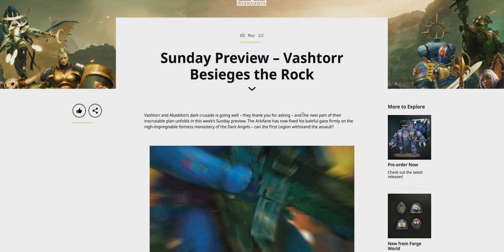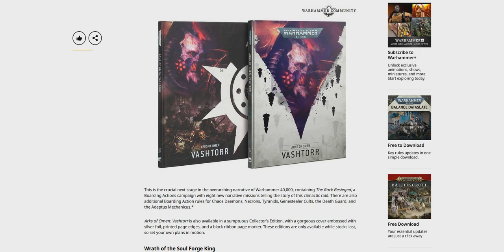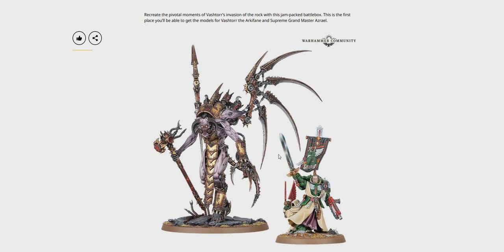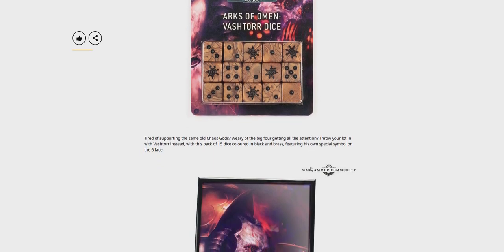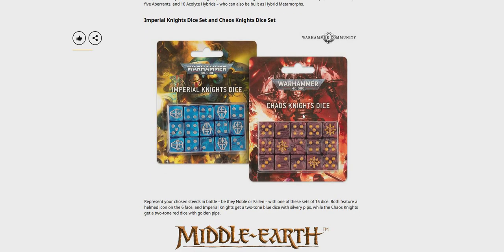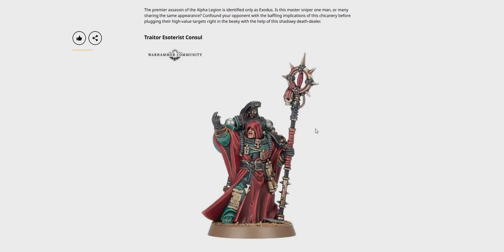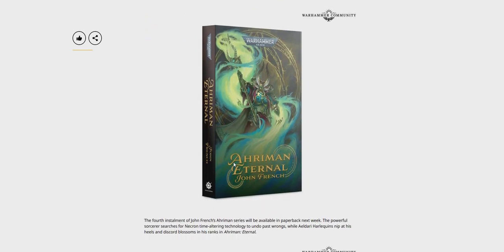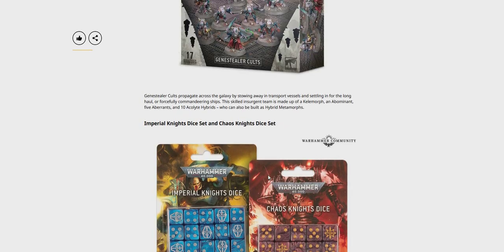New Vashtorr Model Arks of omen and other new pre orders for 11/03/2022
Hi guys heres a quick look into next weeks pre orders let me know what you think about the new releases.